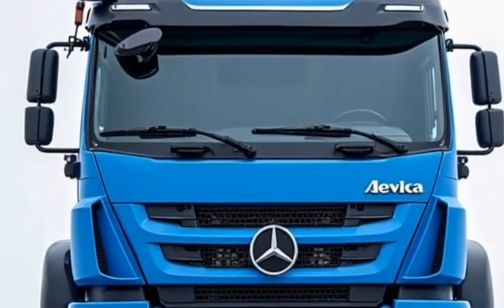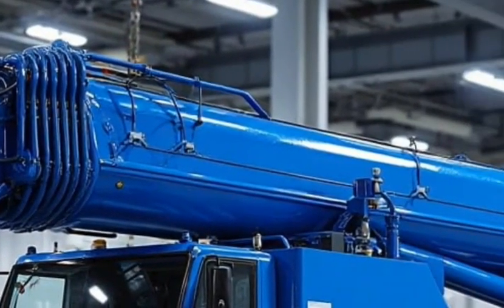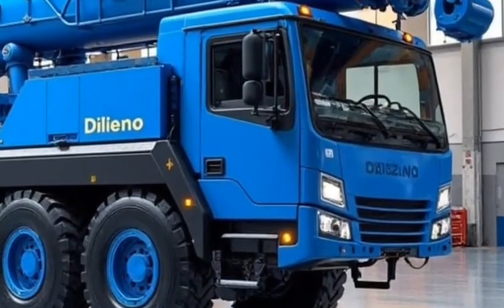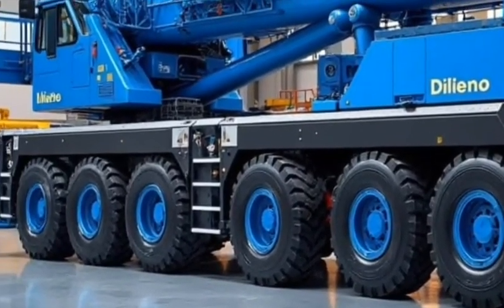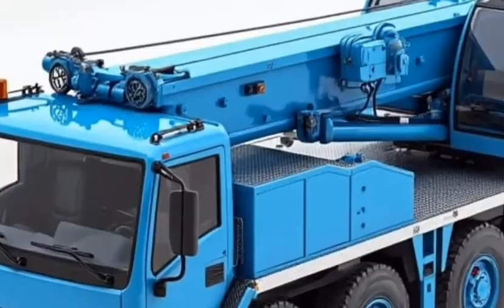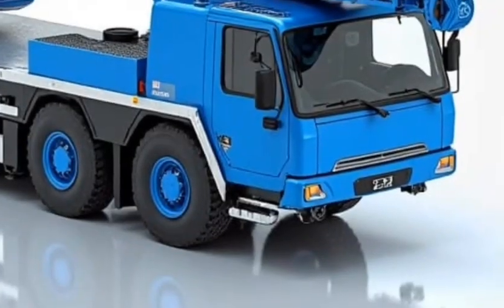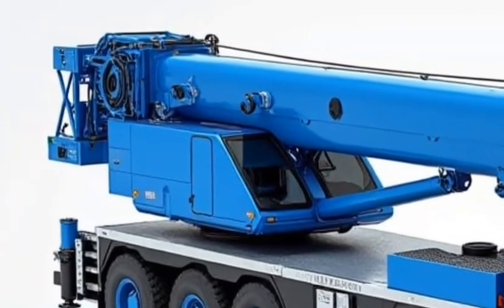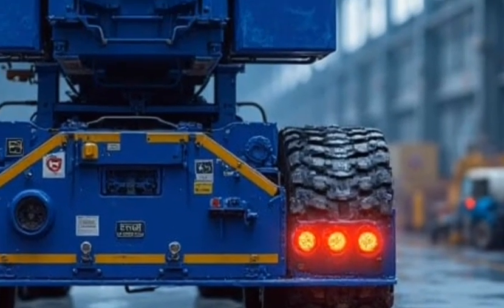Liebherr LR 13000 (2025) – World's Most Powerful Crawler Crane in Action! | Speedster Squad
📝 *Description*
Welcome to Speedster Squad!
In this video, we take a closer look at the Liebherr LR 13000 – 2025 model, one of the most powerful and advanced crawler cranes on the planet. With a jaw-dropping lifting capacity of 3,000 tons, this mechanical giant is a true marvel of modern engineering. Whether it’s lifting nuclear plant components or handling massive industrial loads, the LR 13000 dominates every job site it touches.

Join us as we explore the features, capabilities, and cutting-edge technology behind this beast.